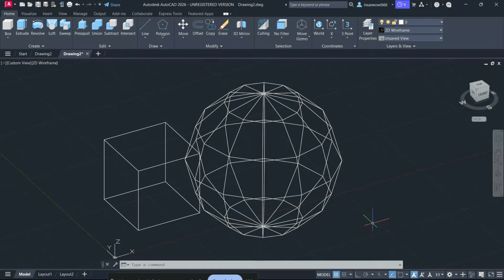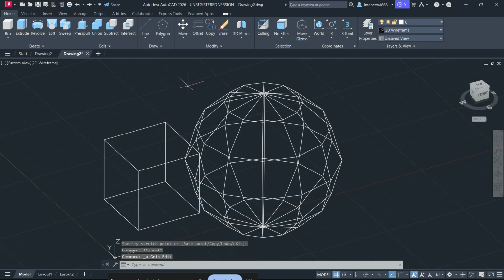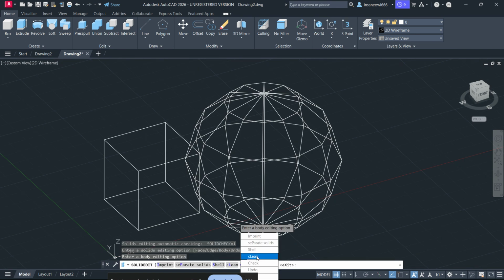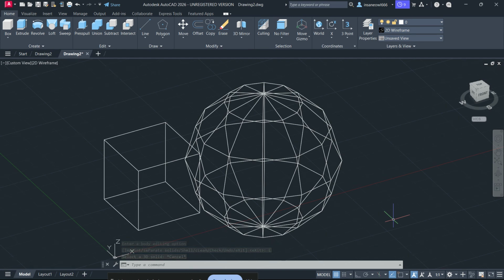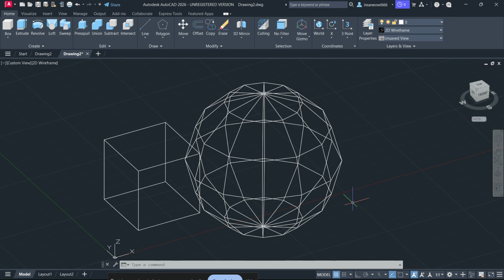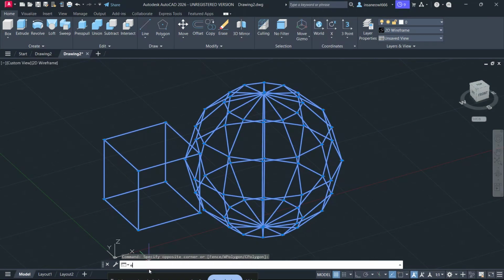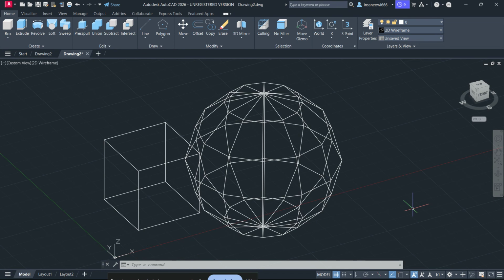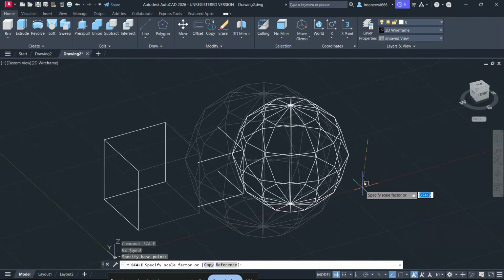Autocad Error Code 18050 (2026 Easy Guide)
Learn how to fix AutoCAD error code 18050 with simple 3D solid troubleshooting steps.
Follow the overlap, clean body, solid check, simplify, re-solidify, and scale-up methods to resolve Boolean intersection failures.

Timestamps
0:00 Introduction to error 18050
0:27 Why the Boolean intersection failure happens
1:14 Force a clear overlap between solids
1:37 Clean the body with SOLIDEDIT
2:02 Check the solid with SOLIDCHECK and SOLIDEDIT
2:23 Simplify complex geometry before Boolean operations
2:47 Re-solidify corrupt geometry with surfaces
3:12 Scale the model up to bypass tolerance issues
3:39 Recap and final fix checklist
4:05 Outro and subscribe reminder